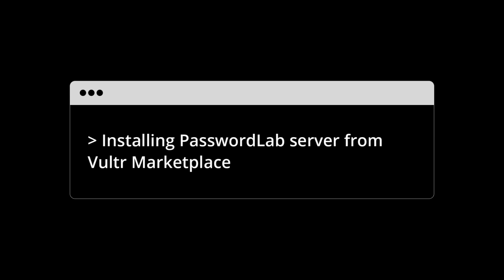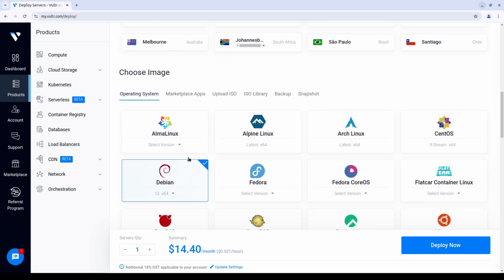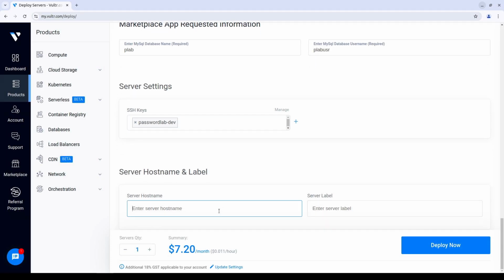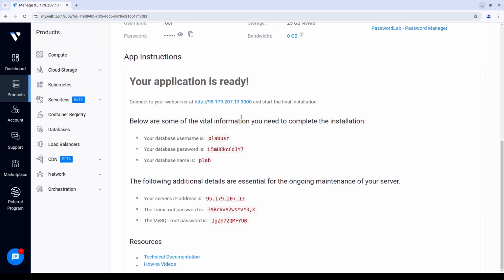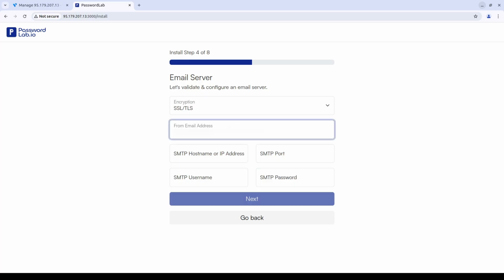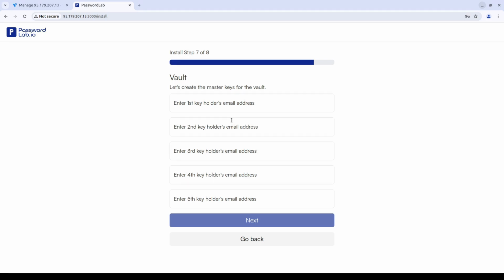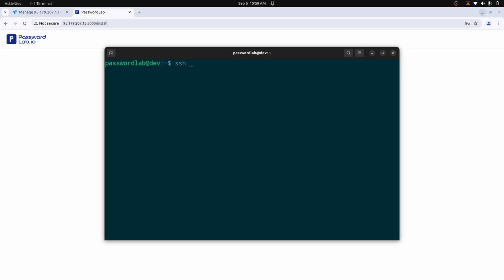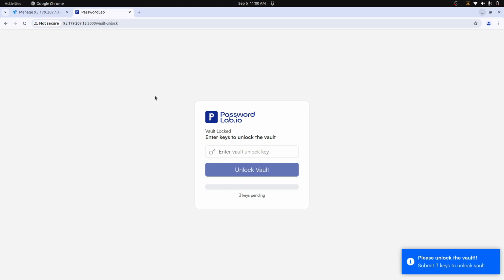Installing PasswordLab server from Vultr marketplace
We are officially listed on the Vultr marketplace, and in today's video, we will see how easy it is to install the PasswordLab server from the Vultr marketplace.